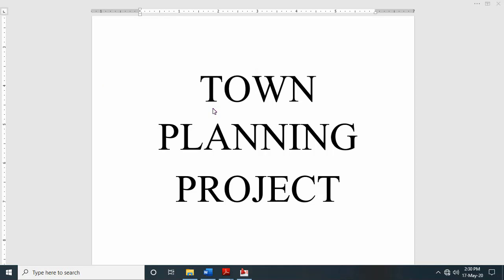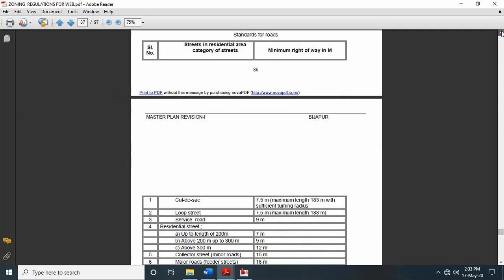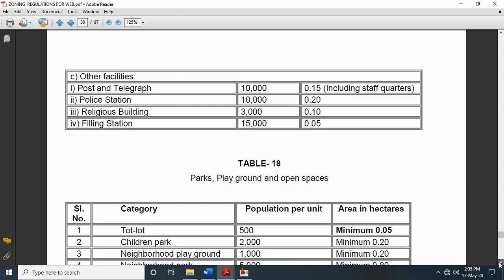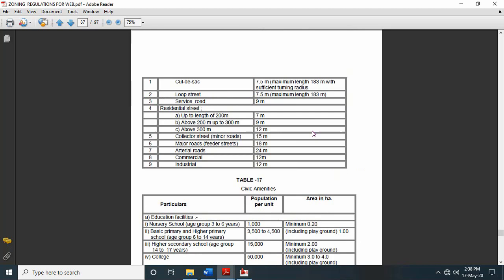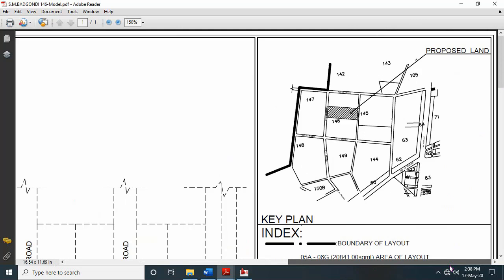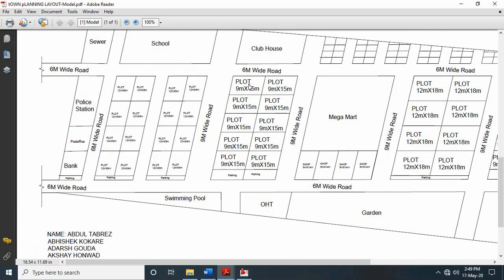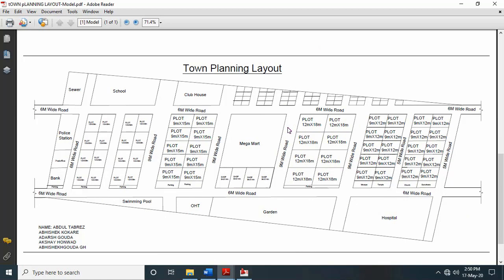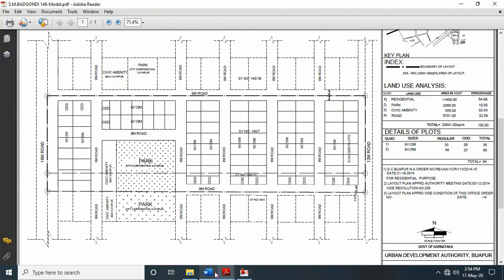Town Planning/Layout Planning Project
Town Planning/Layout Planning Project: In this video, i have covered Layout planning as per Zonal regulations